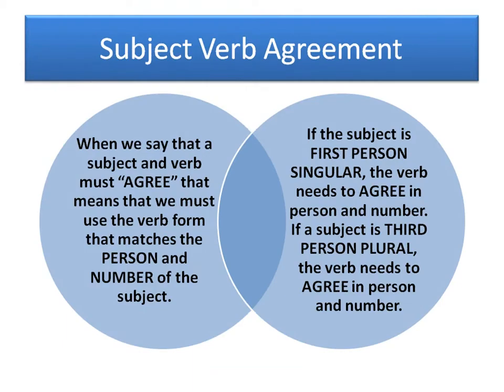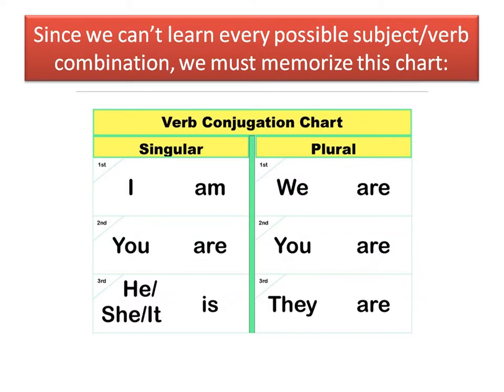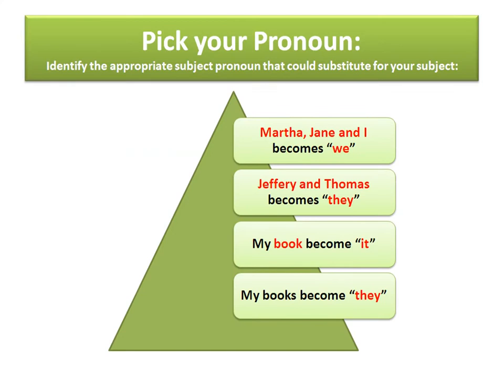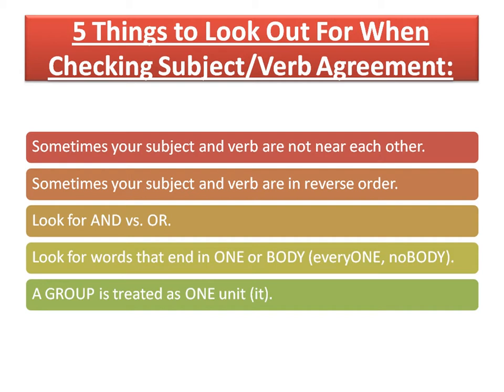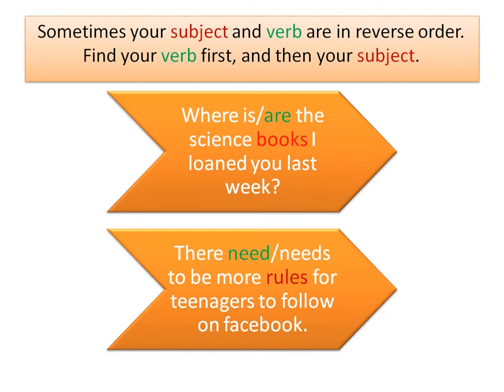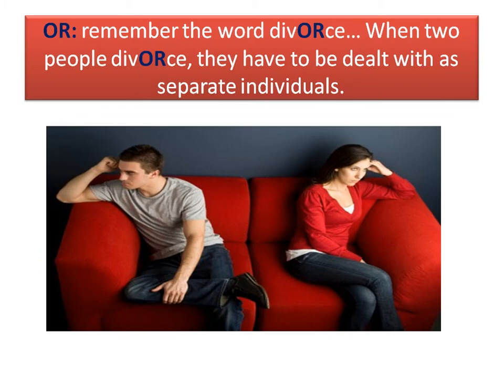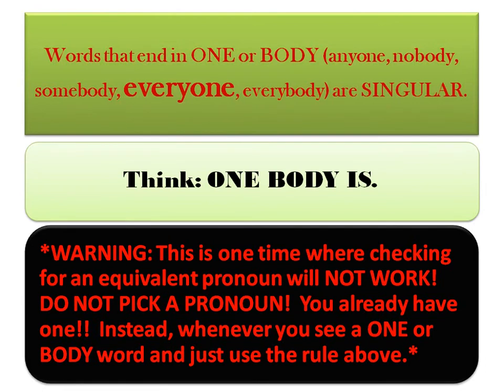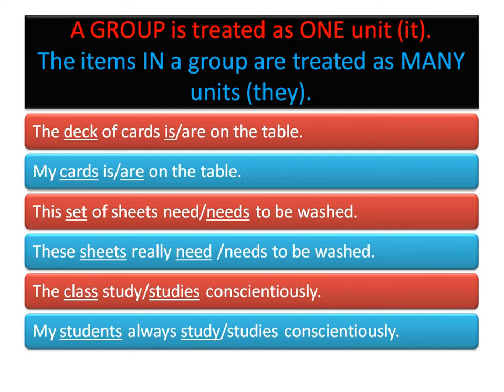Subject Verb Agreement (Swanberg)